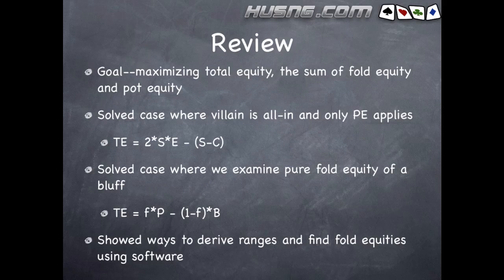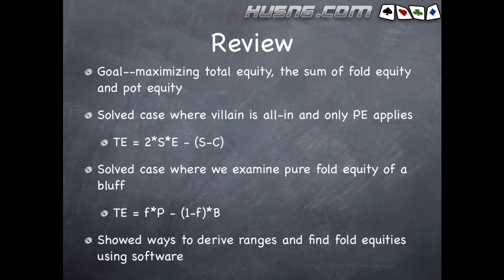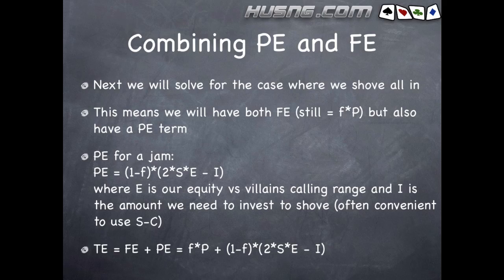Math in HUSNGs Part 3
to view the full version of this video and the rest of the strategy videos at the Poker Video Market.

This video focuses on combining pot equity and shove equity in situations preflop and post flop. Coffeeyay lays out easy to understand tips and equations on a powerpoint presentation throughout the video. He also recommends various software at the end of the video, further study suggestions and touches on concepts covered more in depth later on in the pack.